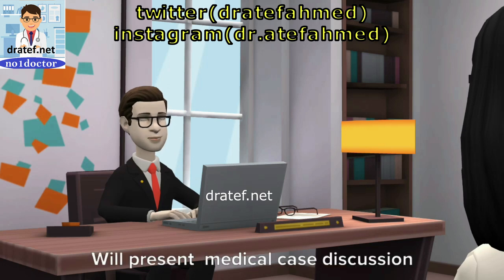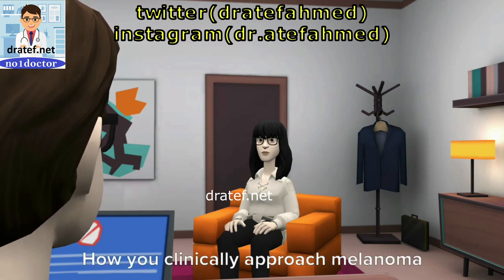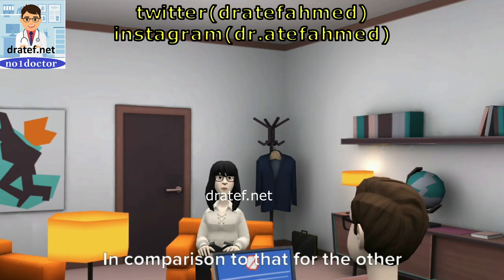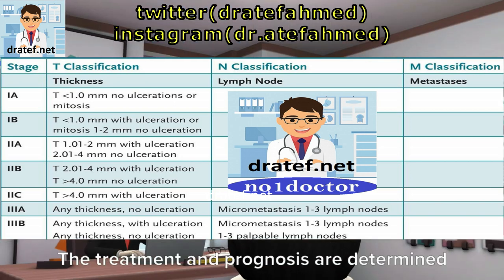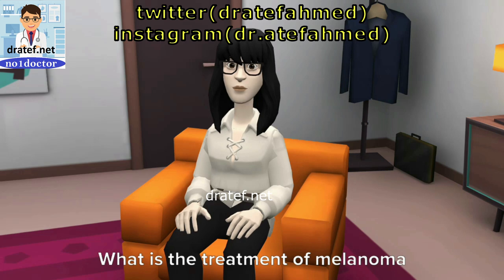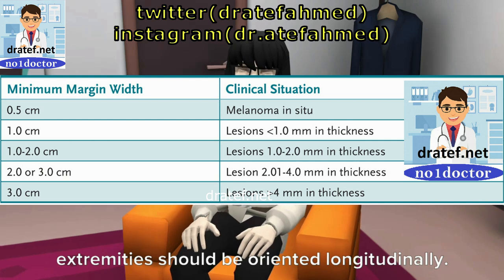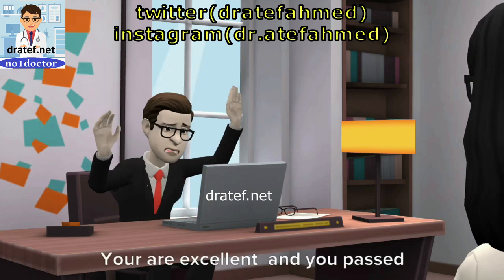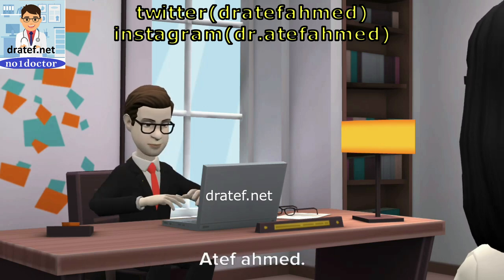Melanoma /skin disease/ cancer skin /malignancy / medical student / /medical exam / case discussion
Free Medical  Applications

melanoma behind the knee,
melanoma come back,
melanoma in situ,
melanoma in dogs,
melanoma in eye,
melanoma in mouth,
melanoma in nails,
melanoma in toenail,
melanoma in black skin,
melanoma in australia,
melanoma moles look like,
melanoma of the toe,
melanoma of the eye,
melanoma of skin pathology,
melanoma of skin,
melanoma on scalp,
melanoma on face,
melanoma on foot,
melanoma on back,
melanoma on black skin,
melanoma on toenail,
melanoma on breast,
melanoma on toe,
pre melanoma,
melanoma metastasis to lung,
melanoma under toenail,
melanoma under microscope,
melanoma under nail,
melanoma under black light,
melanoma vs mole,
melanoma vs non melanoma,
melanoma vs atypical mole,
melanoma vs nevi,
nail melanoma vs melanonychia,
melanonychia vs melanoma,
seborrheic keratosis vs melanoma,
melanoma mole vs normal mole
are melanomas flat,
do melanoma spots go away,
do melanoma moles itch,
do melanomas scab over,
do melanomas blanch when pressed,
do i have melanoma,
sintomas do melanoma,
does melanoma hurt,
does melanoma show in blood tests,
what does melanoma look like,
how does melanoma spread,
how fast does melanoma grow,
had melanoma removed,
i had melanoma,
i have melanoma,
how melanoma develops,
how melanoma spreads,
how melanoma kills you,
how melanoma looks like,
how melanoma kills,
how melanoma diagnosed,
how is melanoma treated,
how does melanoma look like,
is melanoma deadly,
what melanoma looks like,
what is melanoma on nails,
what is melanoma cancer,
what is melanoma skin cancer,
what causes melanoma,
what is melanoma in hindi,
will melanoma kill you,
will melanoma kill me